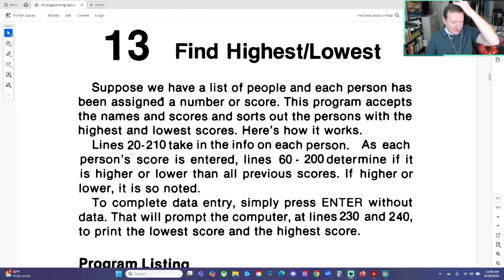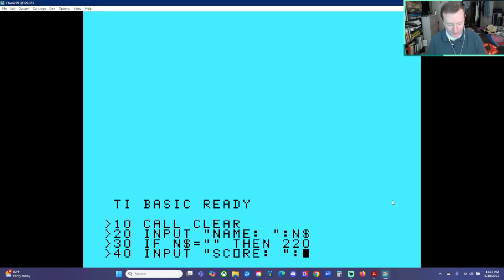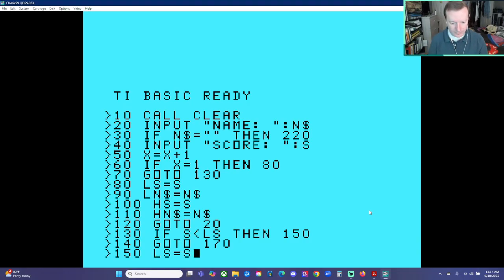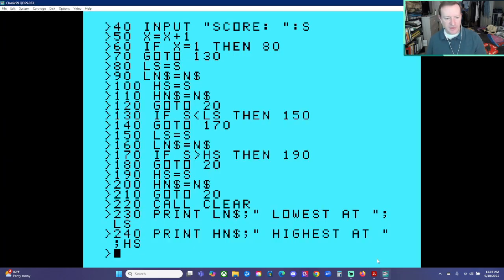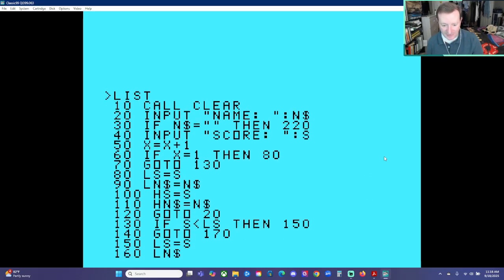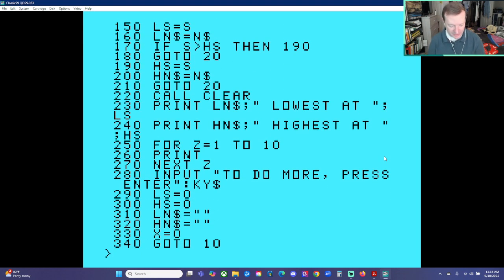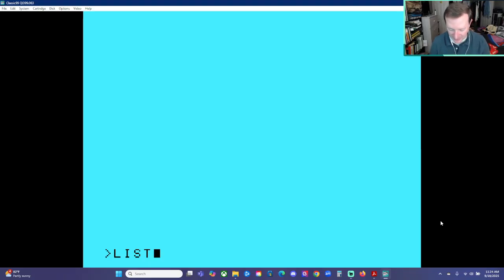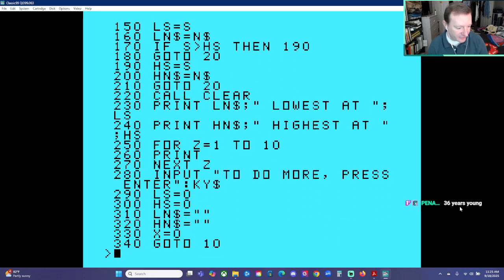#13: Find Highest/Lowest (101 Programming Tips & Tricks for the TI-99/4A Home Computer)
#13: Find Highest/Lowest (101 Programming Tips & Tricks for the Texas Instruments TI-99/4A Home Computer)